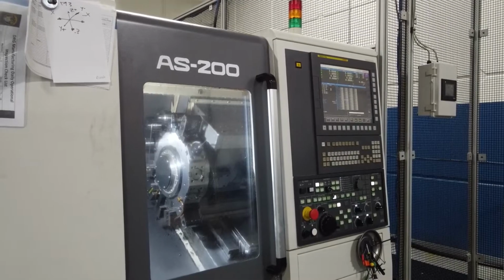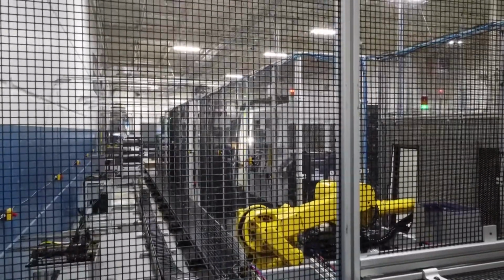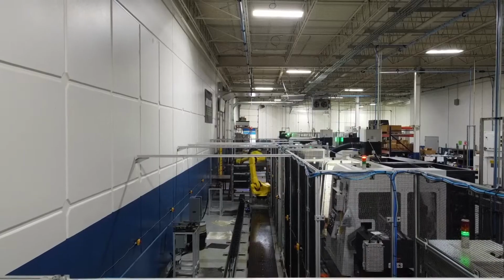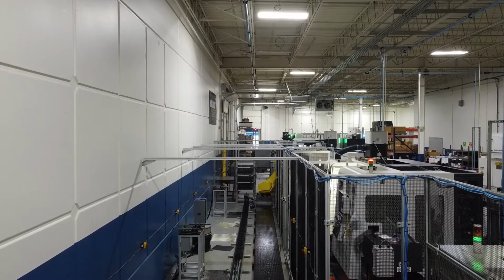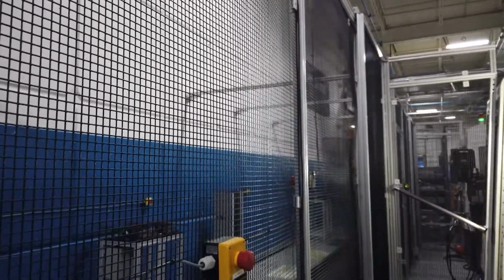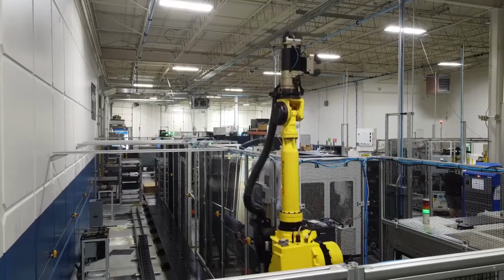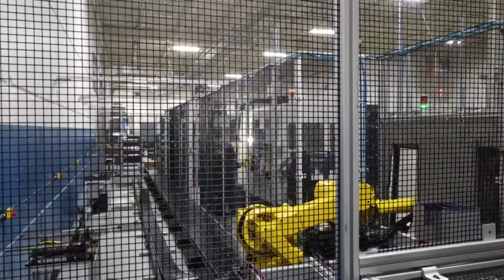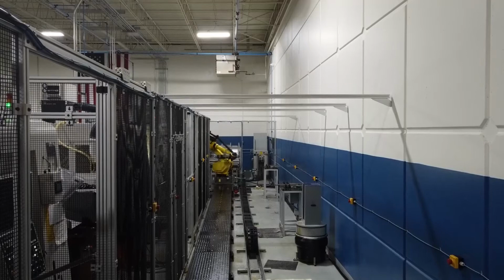How our Barrel Cell Works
Our technology allows us to make cell changes on the fly. This means minimal downtime for our machines.